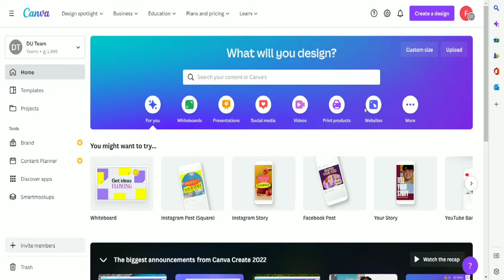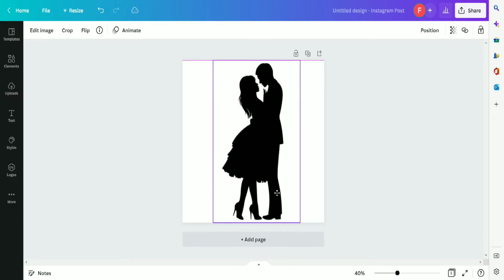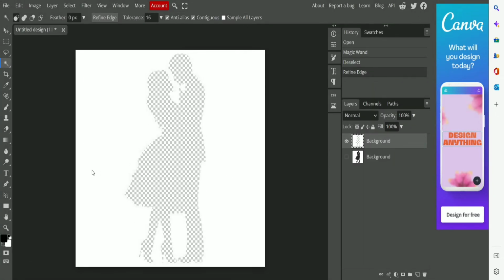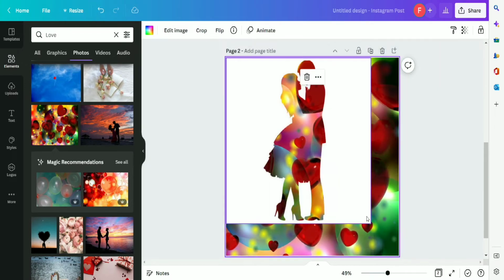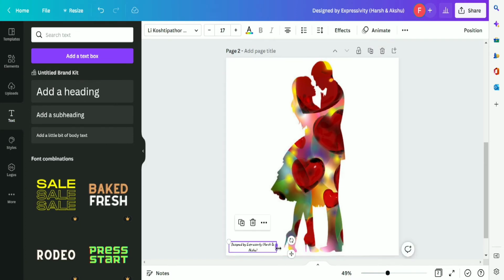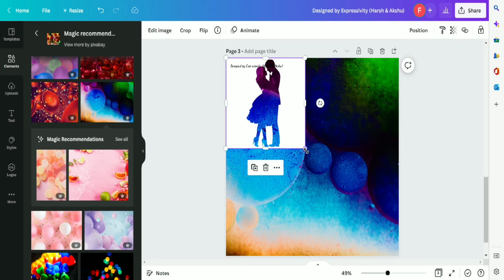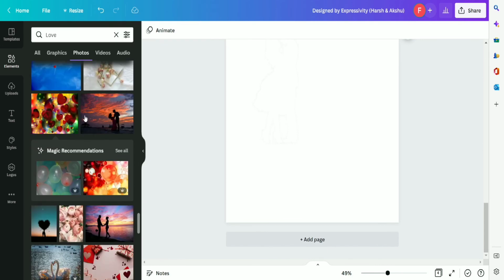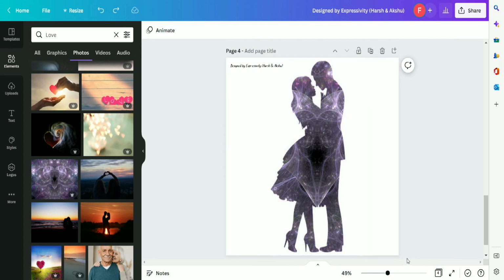Double Exposure effect - Canva Tutorial | Step-By-Step Tutorial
In this video, we'll be taking a look at the Double Exposure effect on Canva. This effect is a great way to add some visual interest to your photos, and we'll be taking a step-by-step tutorial on how to create it.

If you're looking to spruce up your photos with some extra visual interest, then this video is for you! We'll be taking a look at the Double Exposure effect on Canva, and then walk you through the steps necessary to create it. After watching this video, you'll be able to apply this effect to your photos with ease!

Create your account in Canva 👇and get 30 days of free Canva Pro trial 😍:

We are finding new tools that improve your life and ease your daily task with these productivity tools.